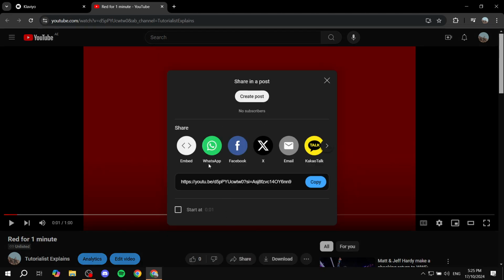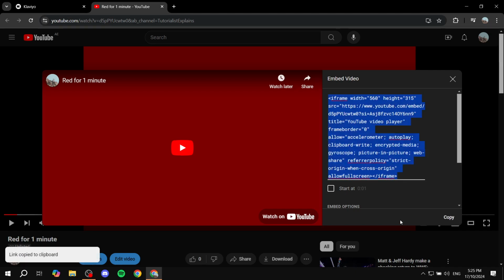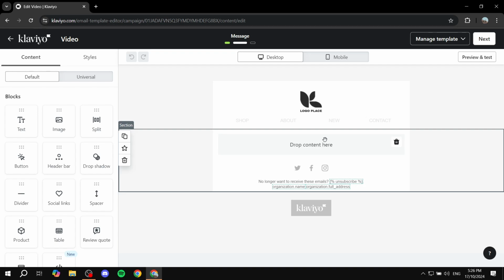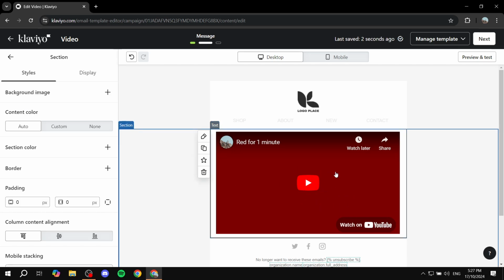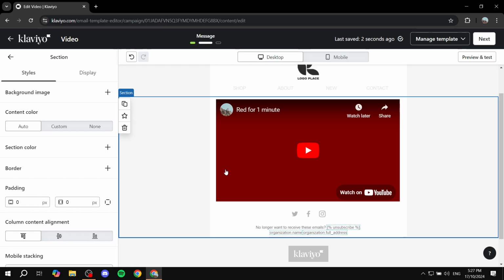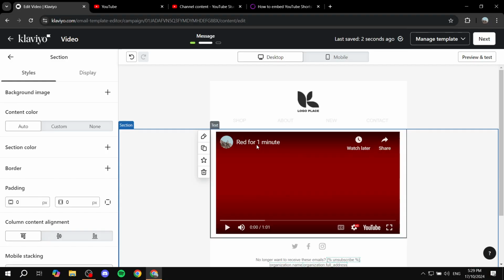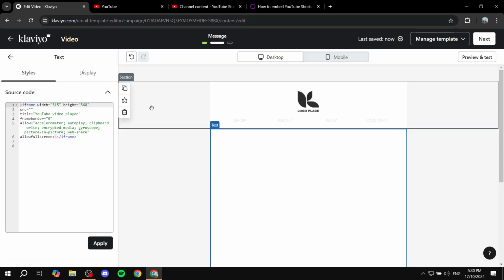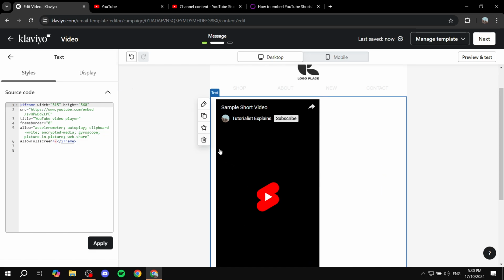How to Add Video to Klaviyo Email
If you are looking for a video about How to Add Video to Klaviyo Email, here it is!